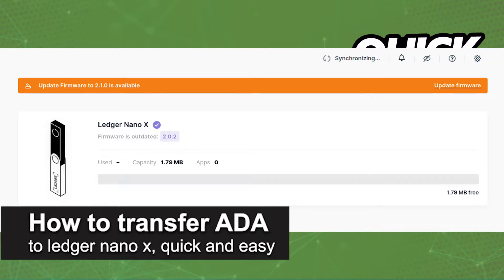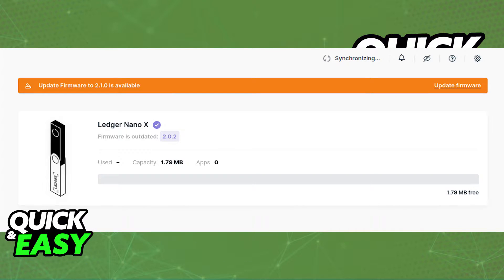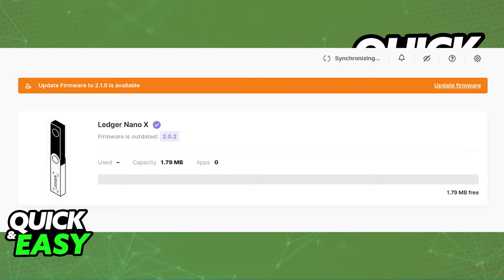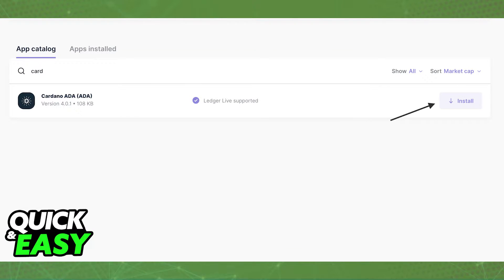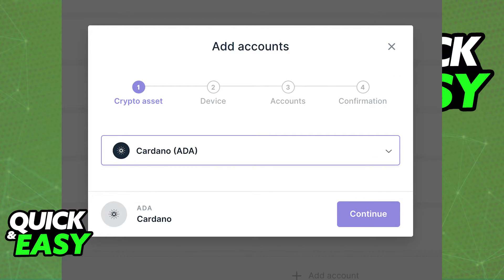How To Transfer ADA to Ledger Nano X [Very Easy!]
In this video I will show you how to transfer ada to ledger nano x.

I hope I have helped you with the video!